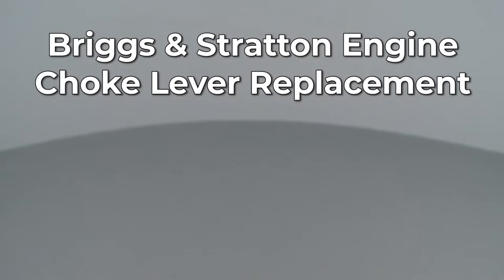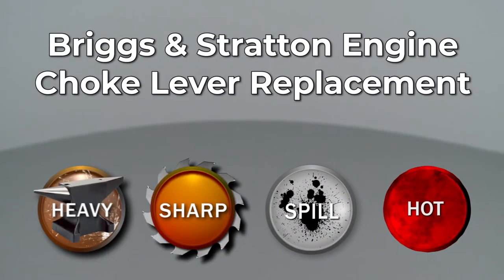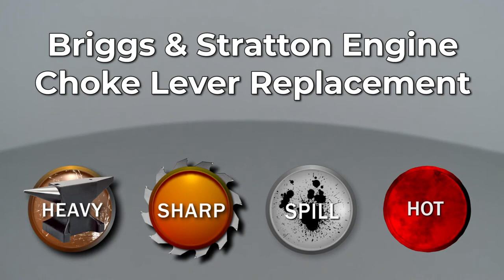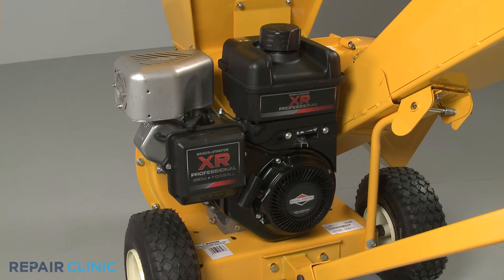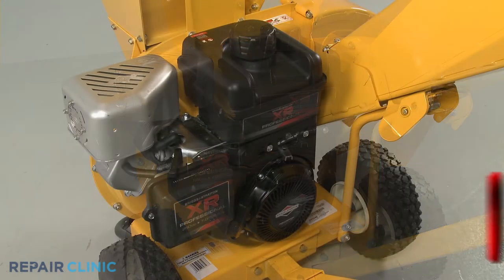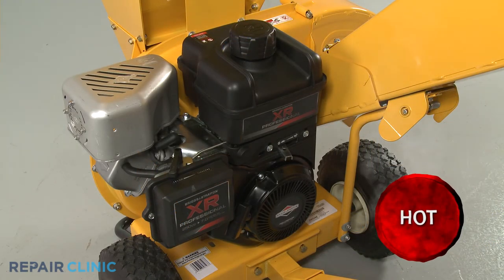Briggs & Stratton Small Engine Choke Lever Replacement 690023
This video provides step-by-step instructions for replacing the choke lever on Briggs & Stratton small engines. The most common reason for replacing this part is if it is damaged or missing.